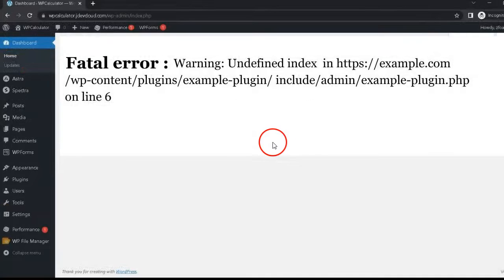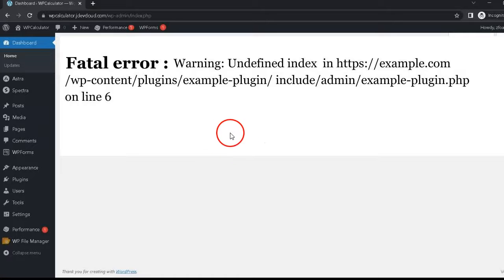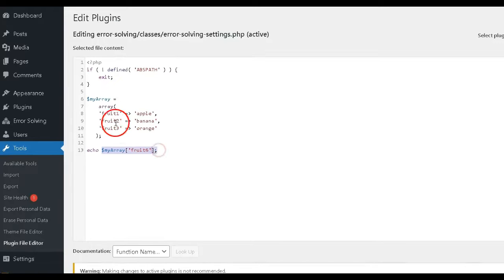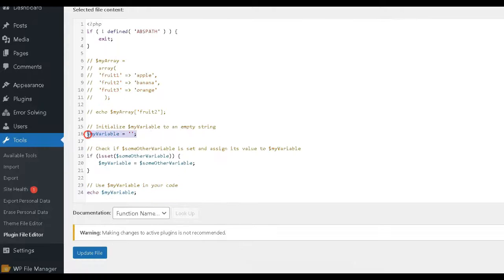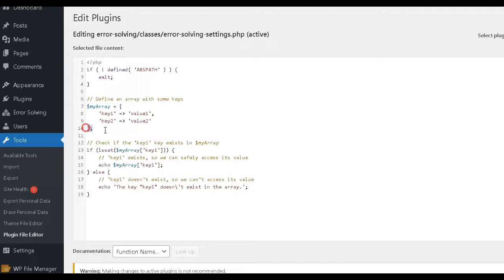How to fix WordPress Fatal Error : Undefined Index ?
If you're working with WordPress and you've encountered the "fatal error: undefined index" message, don't panic! This error occurs when you try to access an array element that doesn't exist, and it can be fixed with just a few simple steps. In this short video, we'll show you how to diagnose and troubleshoot the "fatal error: undefined index" in WordPress, using practical examples and clear explanations.

You'll learn how to use the isset() function to check whether a variable or array key exists before trying to access it, how to debug your code using the built-in WordPress tools, and how to avoid common mistakes that can lead to this error. Whether you're a beginner or an experienced WordPress developer, this video will help you solve the "fatal error: undefined index" issue and keep your WordPress site running smoothly. Watch now and start fixing your WordPress errors!